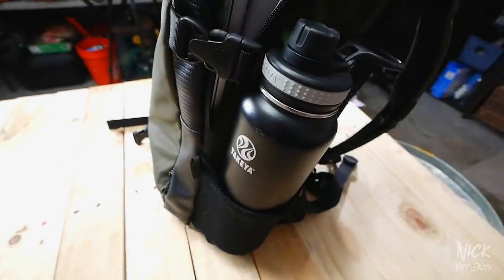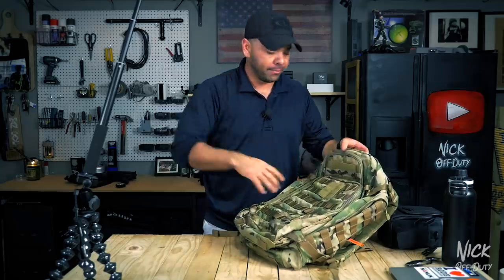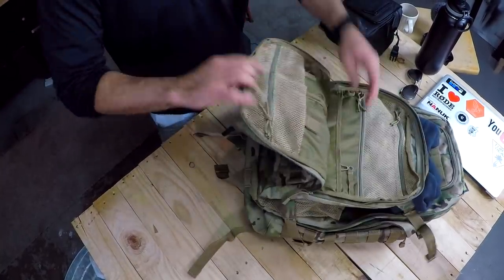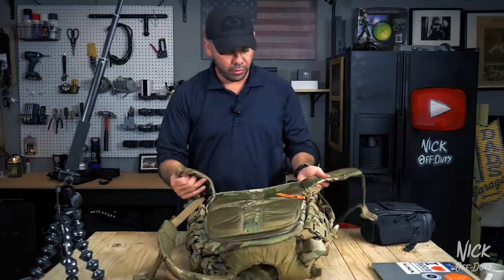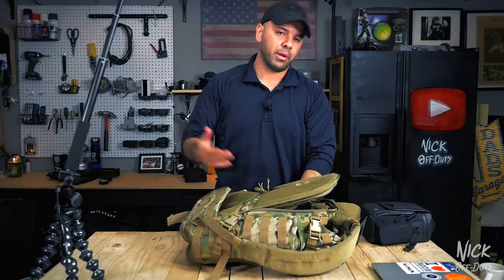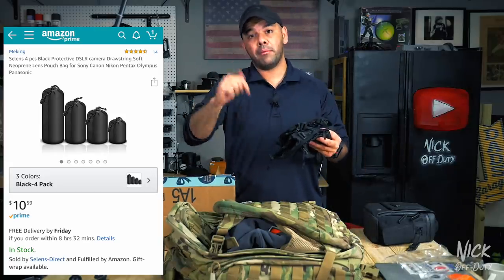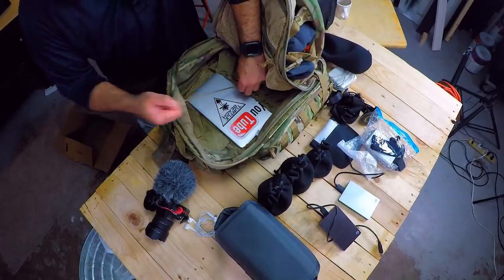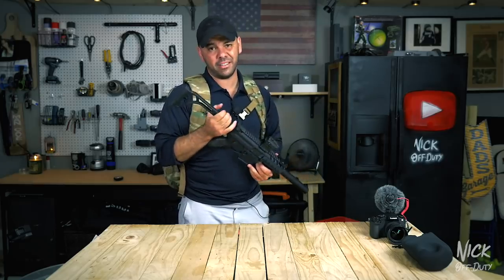5.11 Tactical Series Rush 72 (Camera Bag Conversion)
For Galls.com

Lens Cases

Inner Camera Bag

Since my bag broke a couple months ago, Ive been researching the best options for me. As a law enforcement officer who does videography i needed something a little different than normal camera bags. So I ordered the 72 Rush on Galls.com and some cases from Amazon.com and walah! I have a Tactical Camera bag!